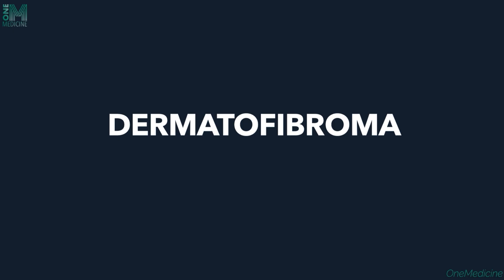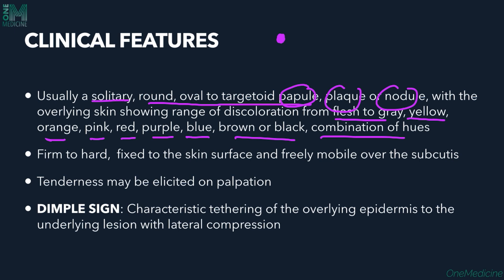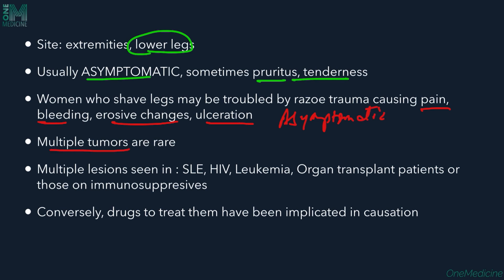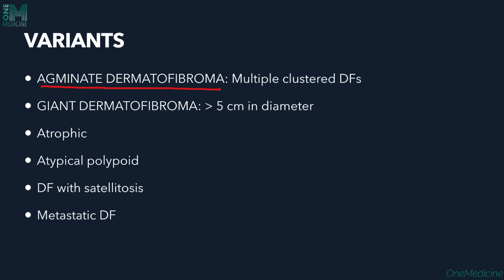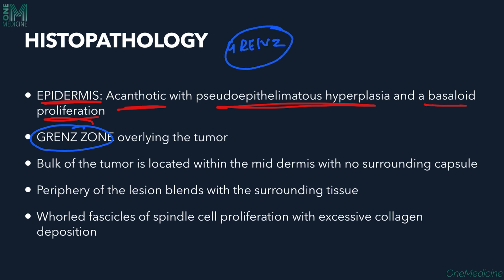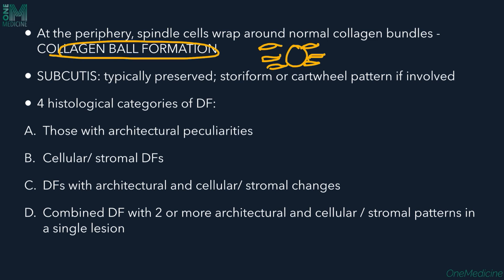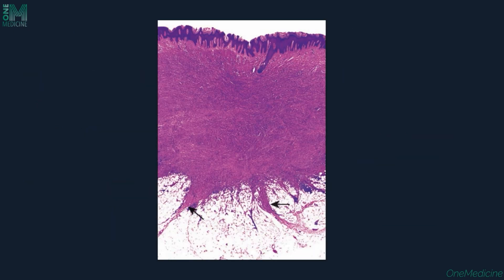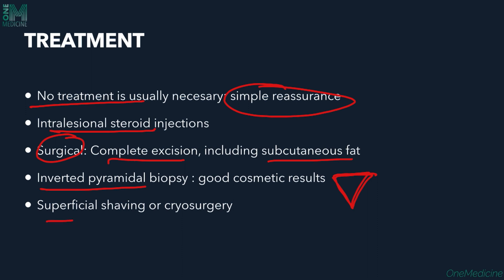Chapter 55-D | Dermatofibroma | Dermatology | OneMedicine